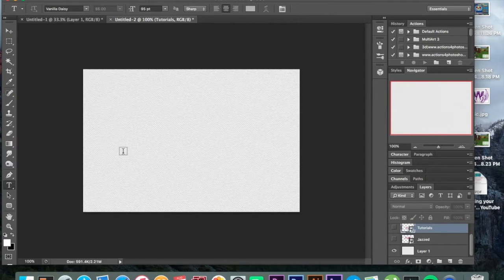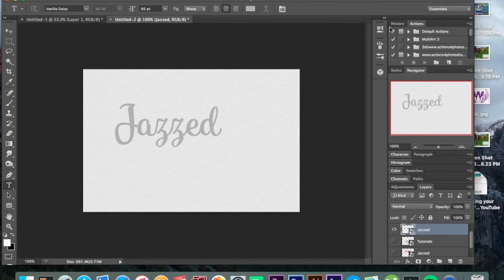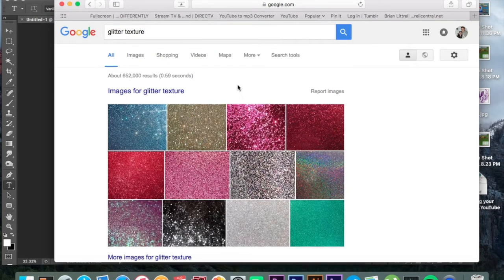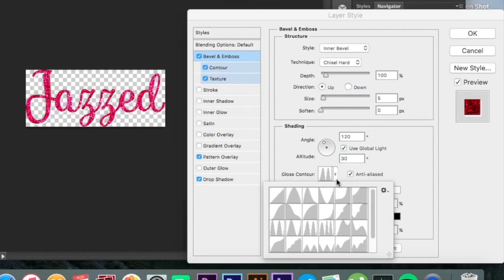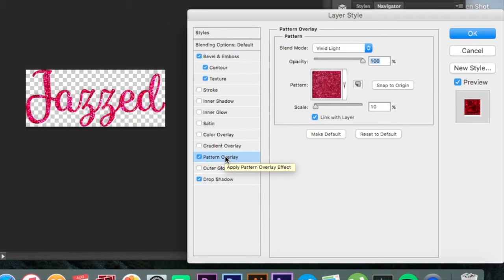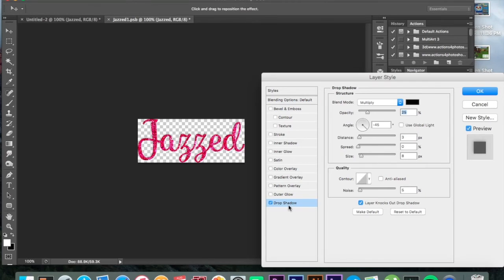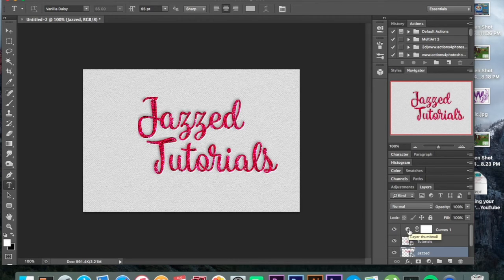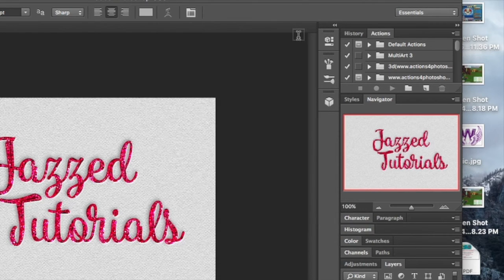embossed glitter text effect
this week I'm gonna show you yet another cool and awesome glitter type of text effect.